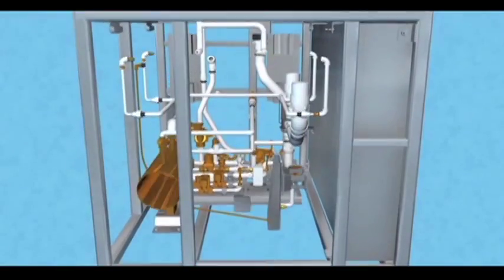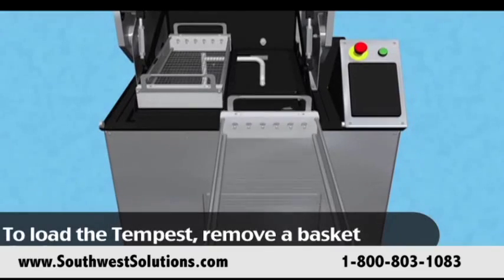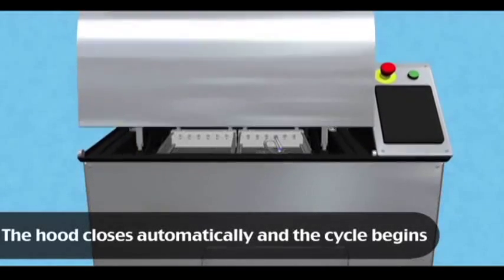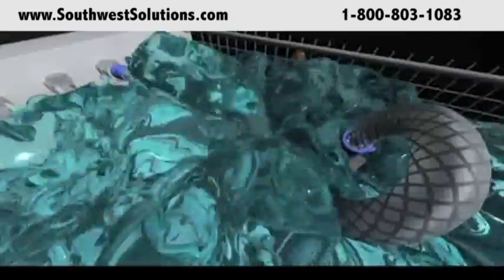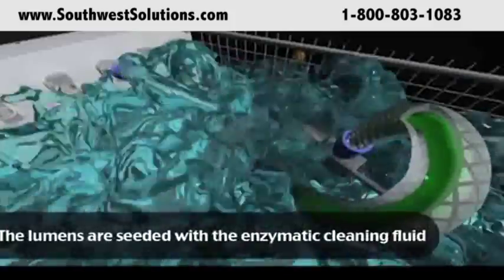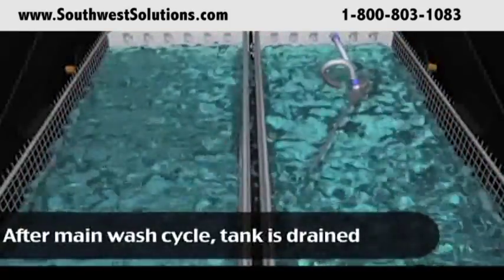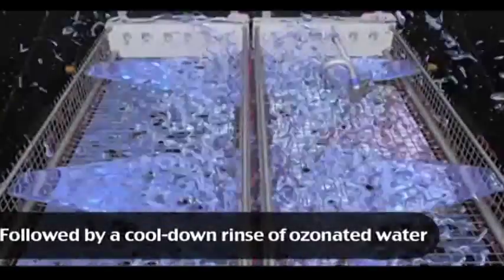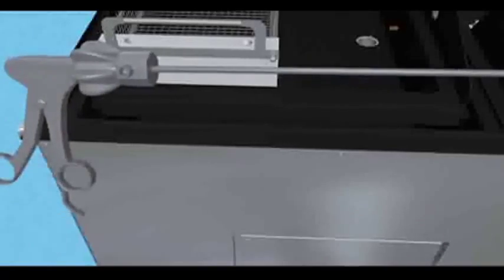Automated Cleaning System for Surgical Instruments AMII Standards | Tempest Washer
The Tempest Washer is an automated cleaning system for surgical instruments. The automated cleaning system washes and cleans the inside and outside of surgical instruments. The first stage of the cleaning process starts with cleaning the instruments in 120 degree water solution and ultrasonic cleansing. The second step of the cleaning process cleans the inside of the instruments with an enzymatic cleaning fluid and flushed with air/water mixture. The Tempest Washer can clean up to 24 cannulated instruments. Finally, the Tempest Washer tank is drained the surgical instruments are rinsed with 190 degree water and sprayed with an ozonated water rinse to kill any bacteria ruminants. The Tempest Washer cleans surgical instruments beyond AMII standards.